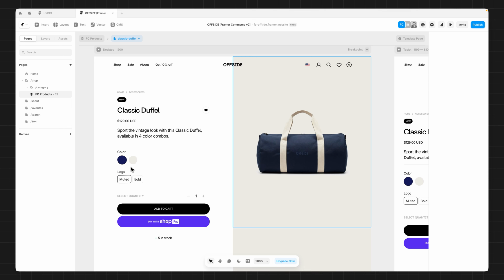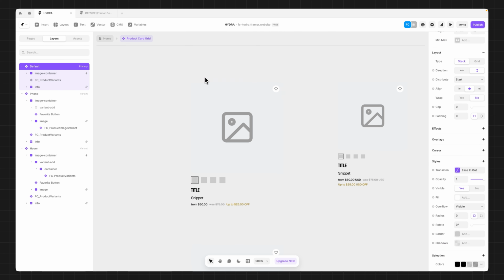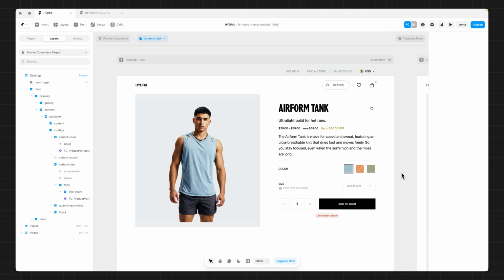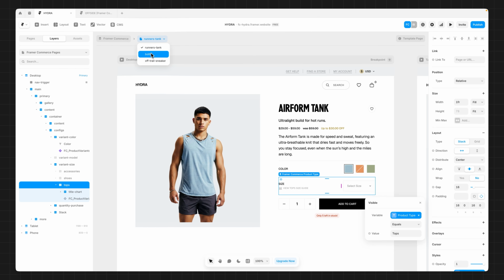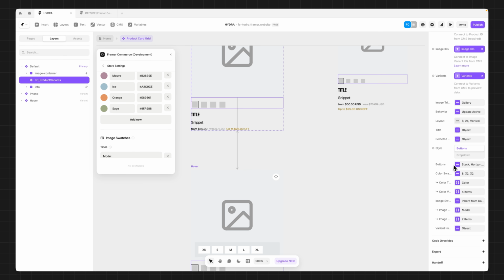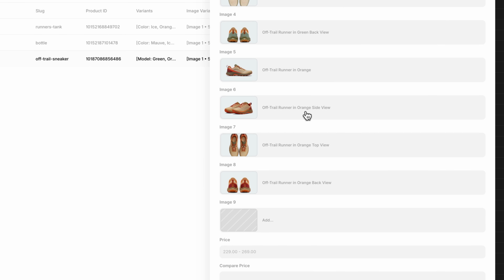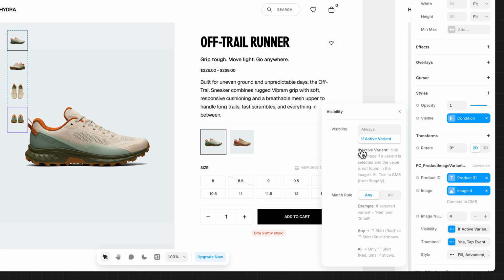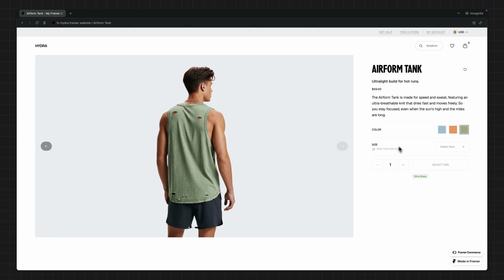Framer Commerce: Shopify variants in Framer (August Release)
Build and launch standout headless Shopify e-commerce storefronts with Framer Commerce — the most advanced Shopify plugin for Framer.

Our August release introduces powerful Variant Selector upgrades and variant-aware images that make shopping faster and smoother. You can now combine multiple selectors for fully custom layouts and allow your customers to select variants anywhere on your site, add to cart instantly, share variant-specific URLs, and browse cleaner, smarter galleries.

This release also includes expanded Shopify metafield support, smarter pricing for partial variant selections, and more.

View full release notes & sign up for free
Remix our HYDRA template free